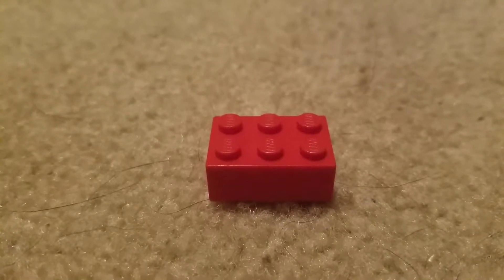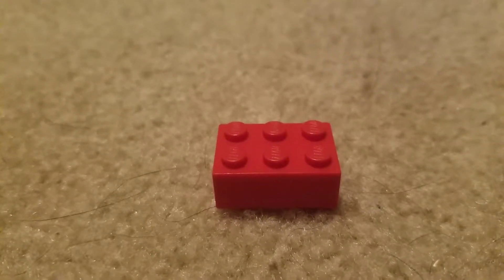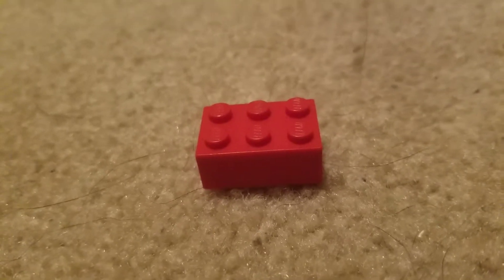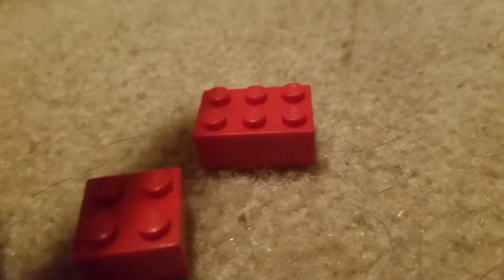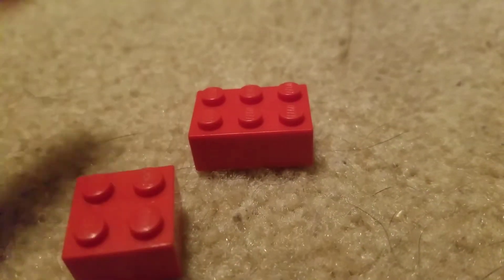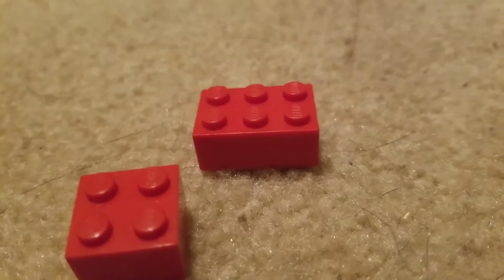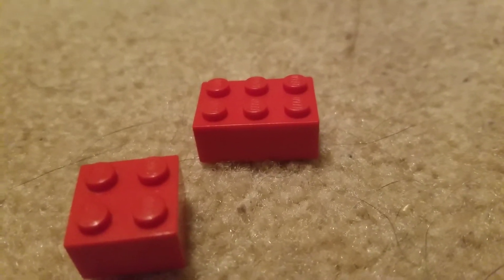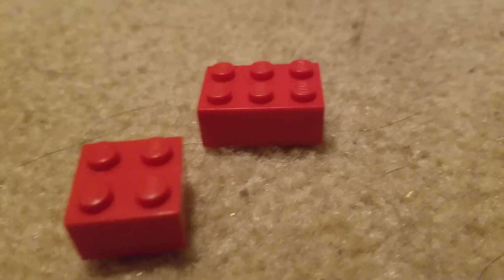Red 2 by 3 Lego brick review